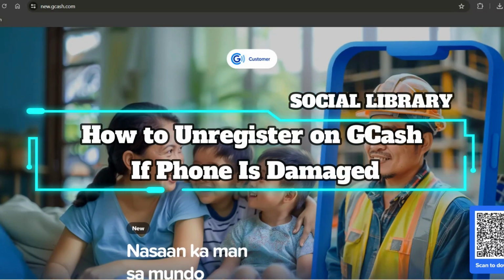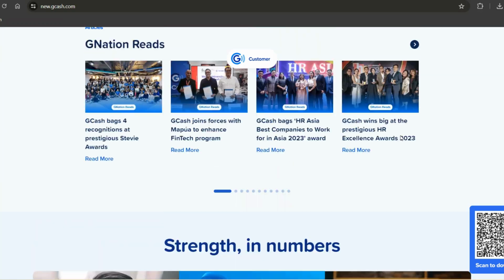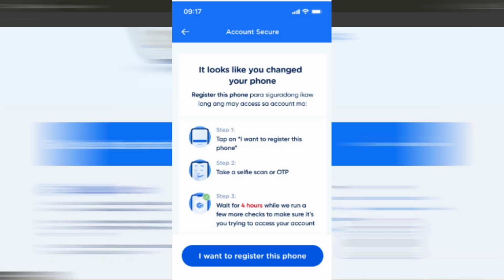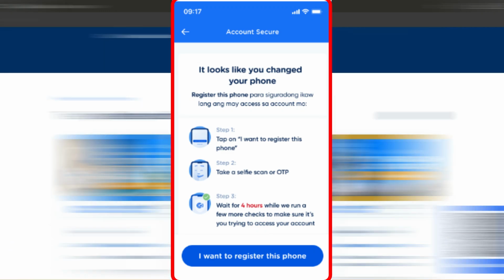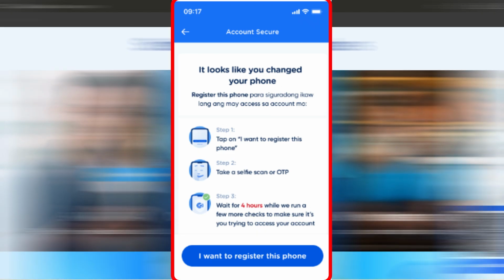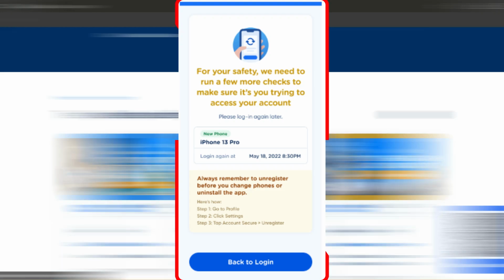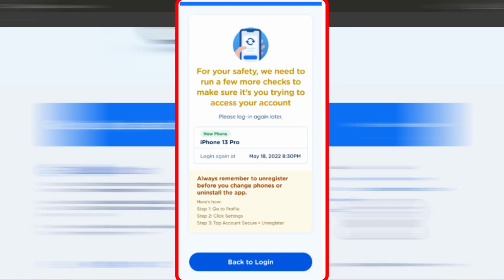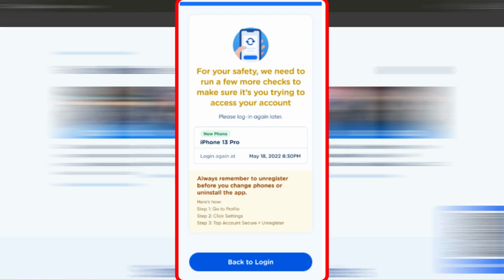How to Unregister on GCash If Phone Is Damaged (Quick and Easy)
Learn how to unregister on GCash if your phone is damaged with this easy, step-by-step guide tailored for users who lost access to their mobile device. This tutorial explains alternative methods to unlink your GCash account, recover your number, or contact GCash support securely. Ideal for anyone facing phone issues and needing to protect their financial data or deactivate their GCash account remotely. Stay safe and regain control of your mobile wallet with this updated 2025 guide.